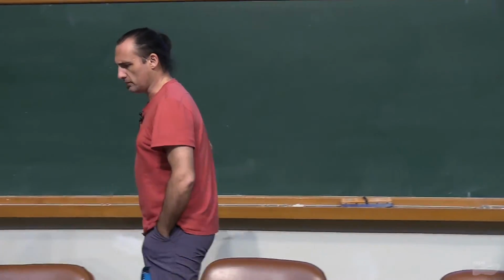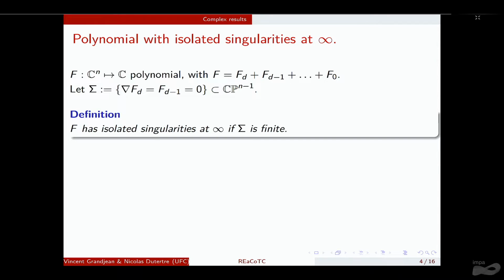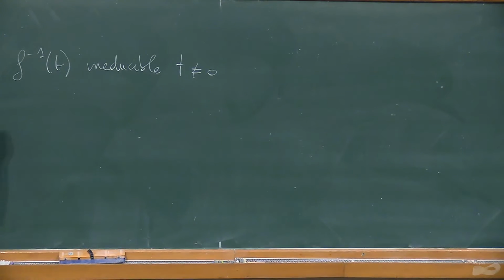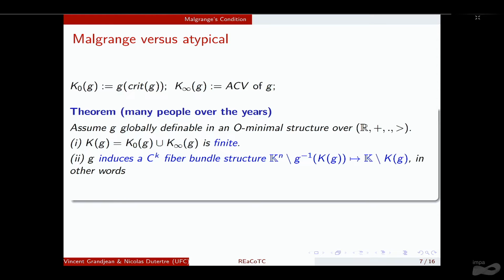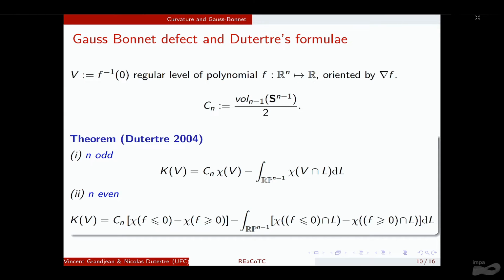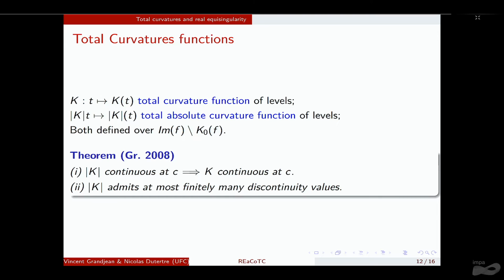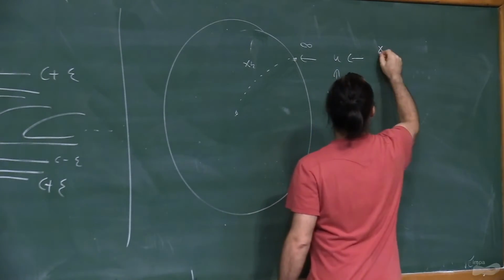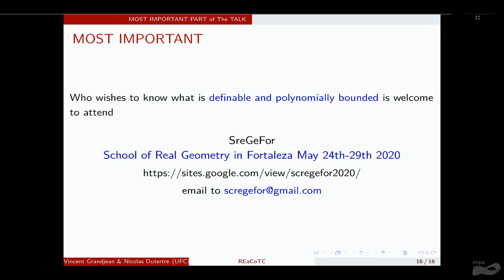IX Workshop on Algebraic Theory of... - Real Equisingularity and continuity of curvatures integrals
IX Workshop on Algebraic Theory of Singularities and International Meeting of young researchers in Singularity Theory and related fields
Speaker: Vincent Grandjean (UFC) - Real Equisingularity and continuity of curvatures integrals

Thematic Program on Singularities: Algebra, Geometry, Topology and Applications

Scientific Committee:
Abramo Hefez (Universidade Federal Fluminense)
Anne Frühbis-Krüger (Carl von Ossietzky Universität Oldenburg)
Guillermo Peñafort Sanchis (Basque Center for Applied Mathematics)
Luis Renato Gonçalves Dias (Universidade Federal de Uberlândia)
Marcelo Escudeiro Hernandes (Universidade Estadual de Maringá)
Mauricio Corrêa Jr. (Universidade Federal de Minas Gerais)
Miriam da Silva Pereira (Universidade Federal da Paraíba)
Nivaldo de Góes Grulha Júnior (Universidade de São Paulo/São Carlos)
Terence Gaffney (Northeastern University)

Organizing Committee:
Andrea Gomes Guimarães (Universidade Federal Fluminense)
Nivaldo de Góes Grulha Jr. (Universidade de São Paulo/ São Carlos)
Patrícia Tempesta (Universidade Federal de São João del-Rei)
Thiago Fassarella (Universidade Federal Fluminense)
Thiago Filipe da Silva (Universidade Federal do Espírito Santo)
Suely Lima (Instituto de Matemática Pura e Aplicada)